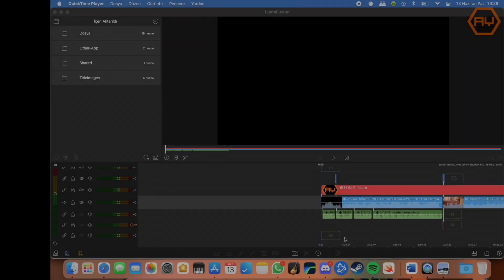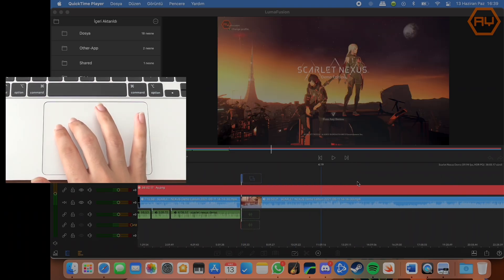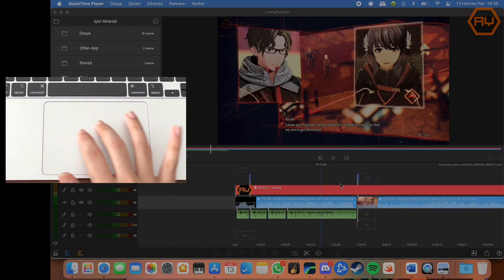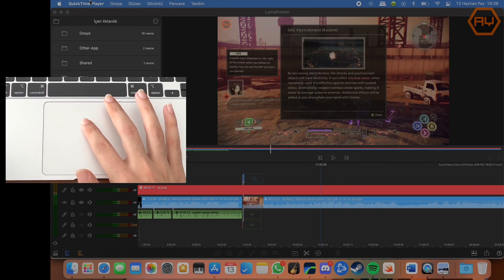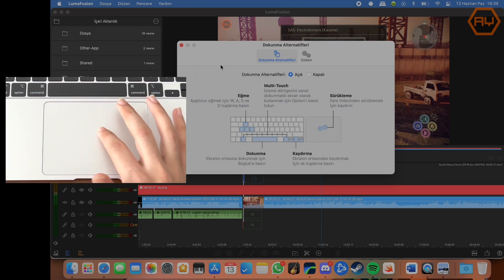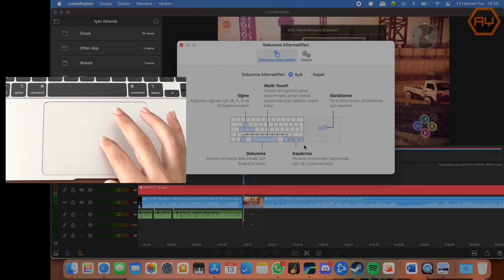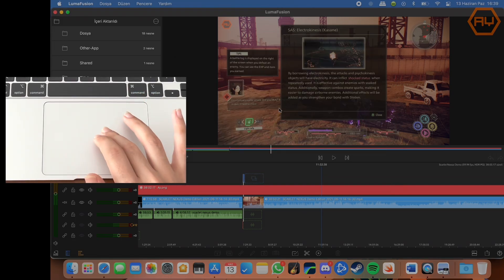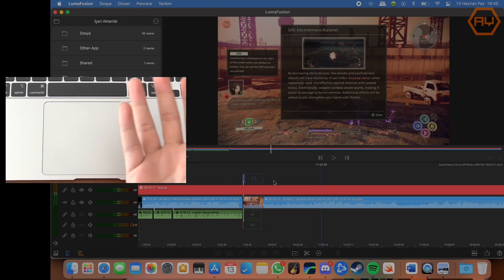How to Zoom In / Out Timeline on macOS - LumaFusion Tip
-Enable "Touch Alternatives" under the "Preferences" menu.
-You may need to restart the application after enabling this setting.
-Hold the "Options" key while pinching in/out gesture.